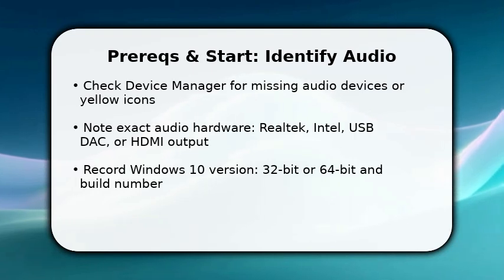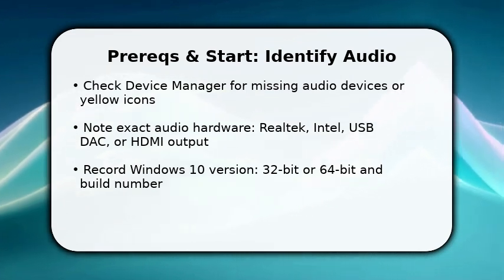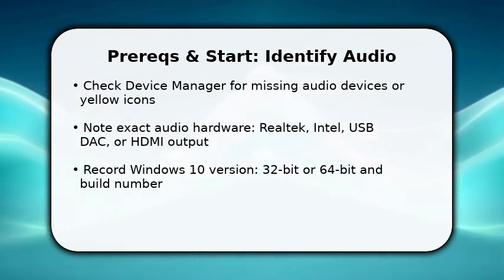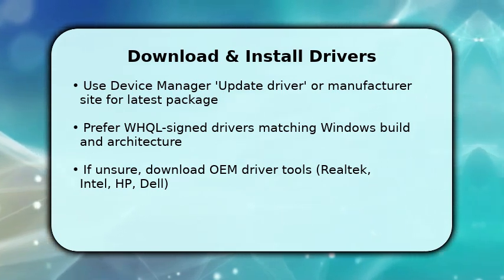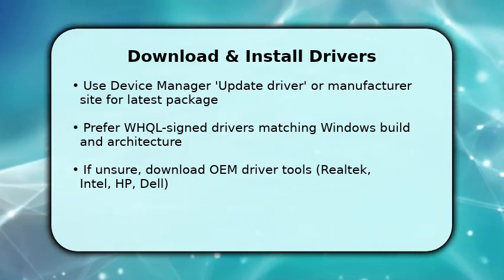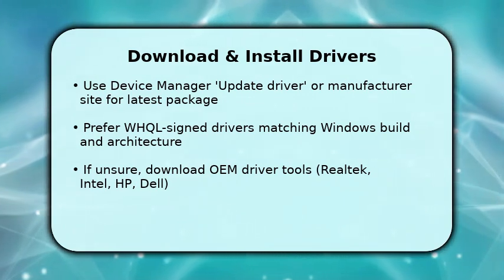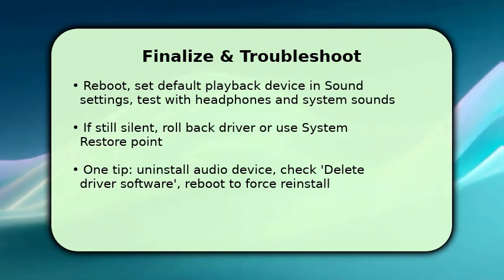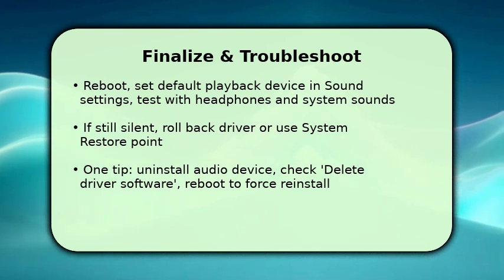How to Get Audio Driver for Windows 10 (full Guide)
Discover the essential steps to install audio drivers for Windows 1носит a comprehensive guide. From identifying your device's model and checking system requirements, through downloading necessary files or using built-in tools like Device Manager, this video will walk you seamlessly from start to finish.

installing audio drivers for Windows, Windows Audio Driver Installation Guide, how to install sound driver on windows 10, fix missing audio device in Windows 10, audio troubleshooting guide for Windows 10